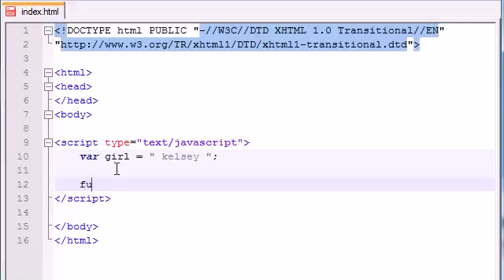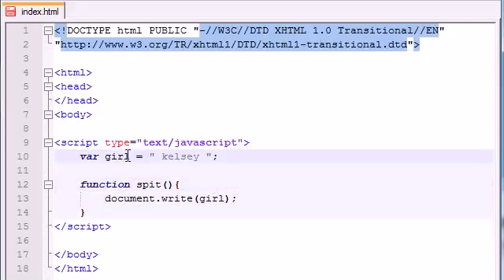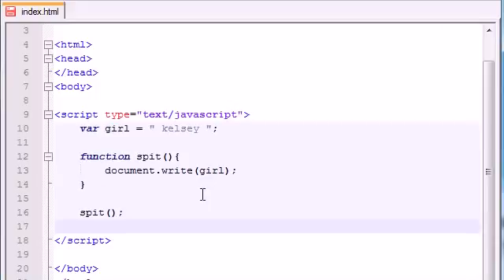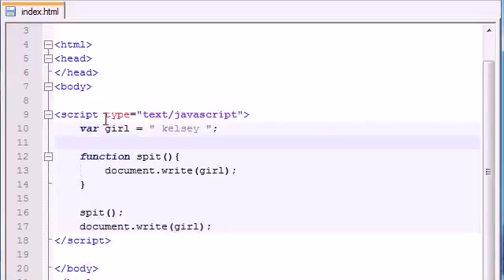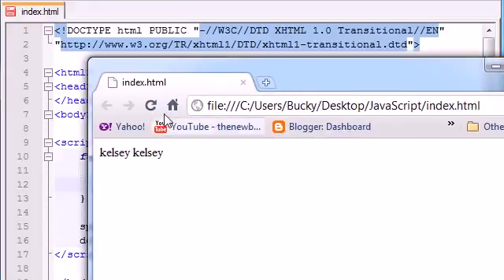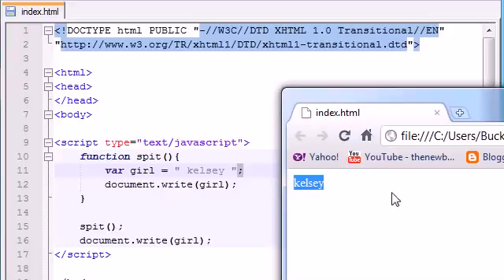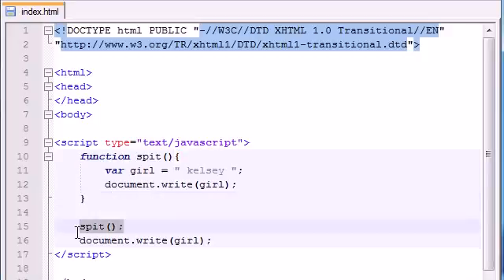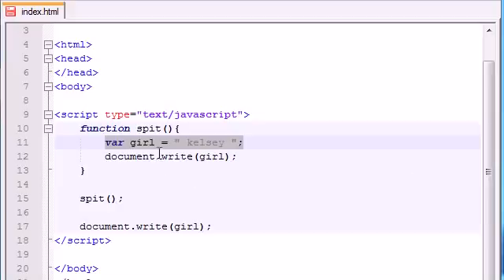Beginner JavaScript Tutorial | 11-Global & Local Variables